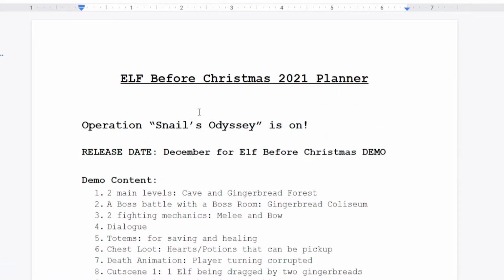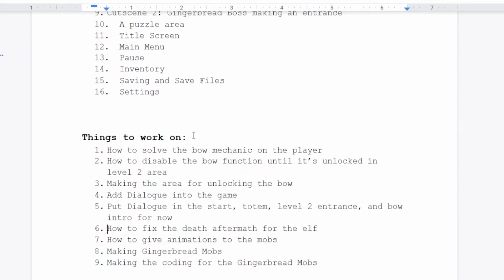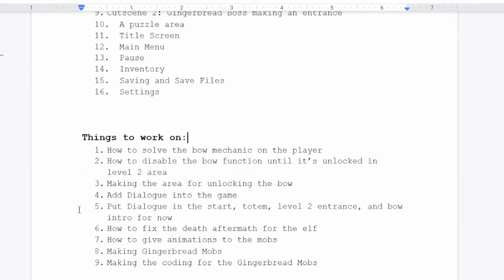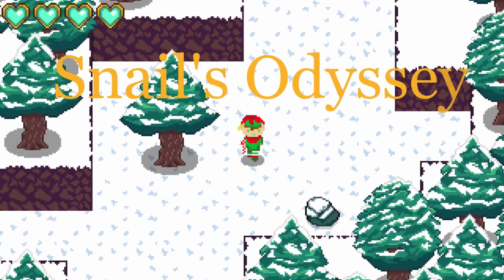Elf Before Christmas Devlog #6 - New Animation, Level 2 Design, and BIG UPDATE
Greetings Travelers! Welcome back to the sixth devlog of my game "Elf Before Christmas". In this devlog I will be showcasing a new battle animation for the player, level 2 design, and a huge update of where the game will be going as far as releases and content.

About Elf Before Christmas:
There was a blizzard that storm the north pole one faithful night. It carried an unknown parasite that seems to be able to latch on to anything and take possession of it. This is a top down action horror rpg game where you play as an Elf who will have to battle corrupted creatures, corrupted friends, and corrupted Santa before Christmas Eve arrives. This will be a free game because this is my first ever game from scratch. I also want to treat this as an experiment for me to get used to coding and artwork.

The songs that was used in this devlog:
1.  A Night Alone by TrackTribe
3. Almost A Year Ago by John Deley and the 41 Players